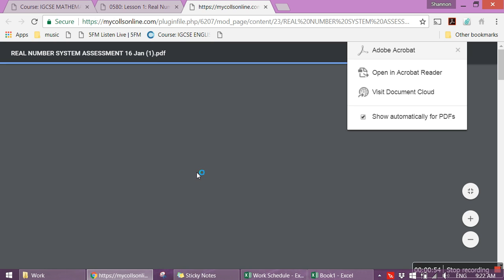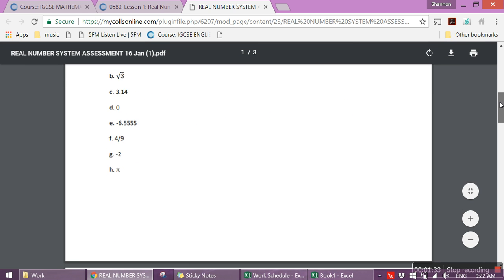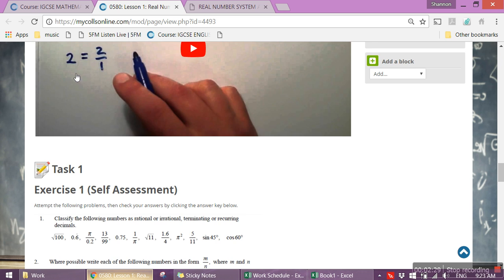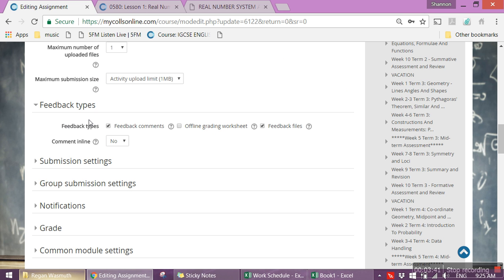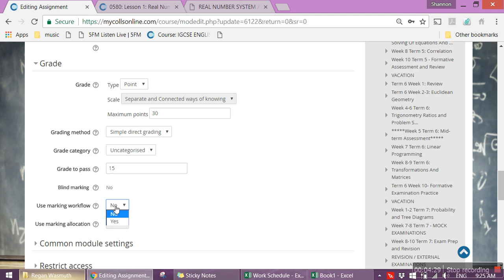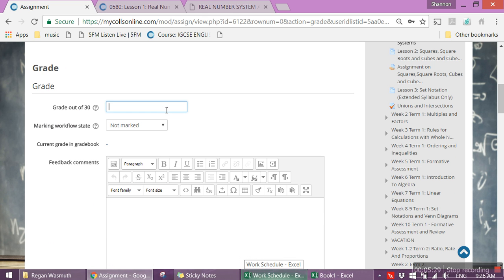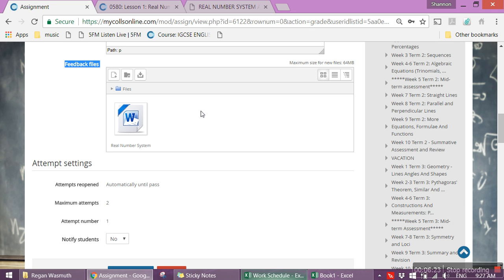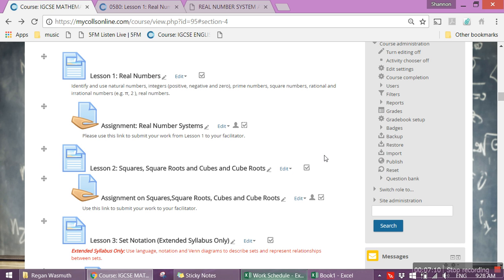Assignment settings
Settings required for assignments on COLLS.